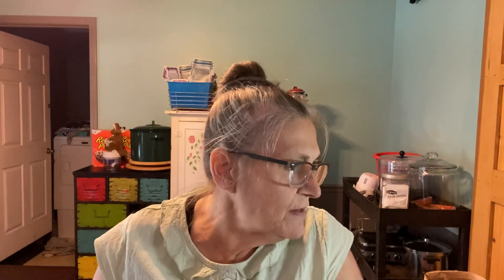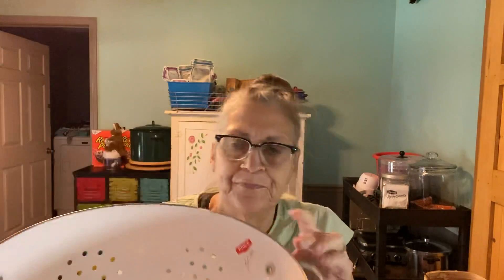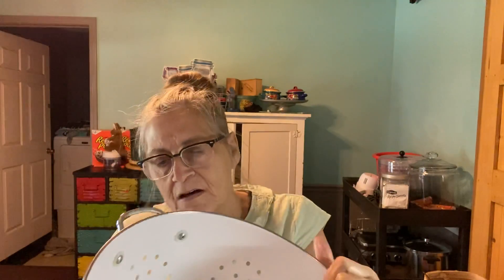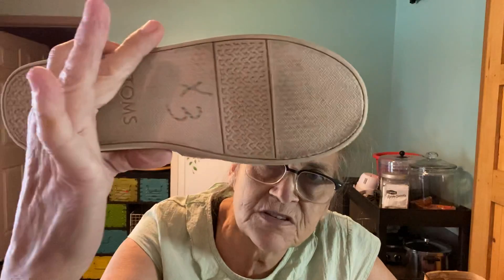It’s A Small Haul Y’all! From The Thriftstore. 👛 👠 👕 👖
I didn’t find a lot but am happy with what I did find.
For snail mail correspondence:
Jan Creson
2045 Adare Court